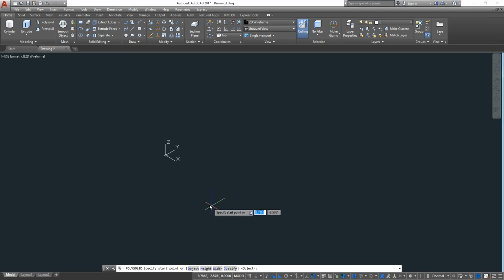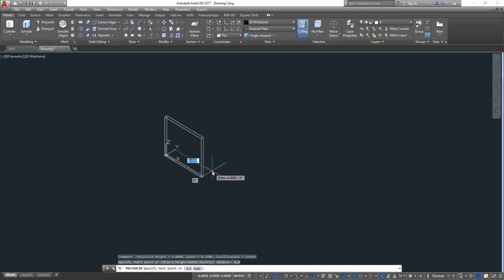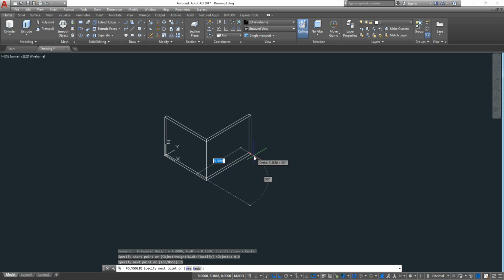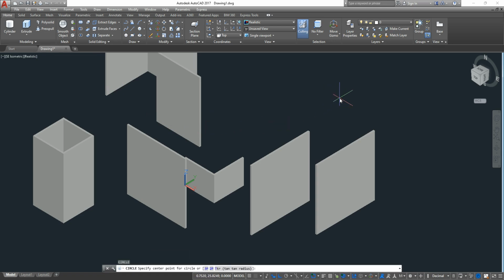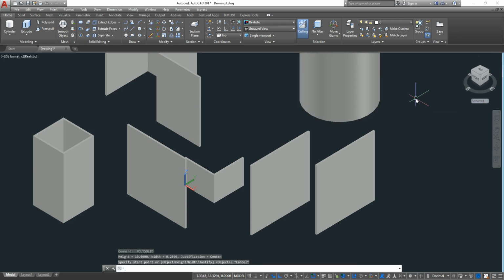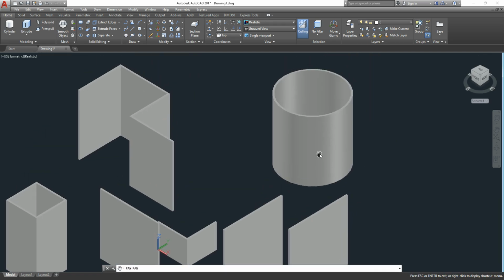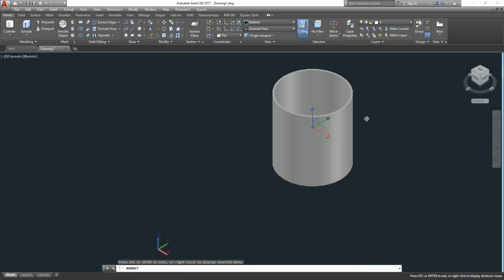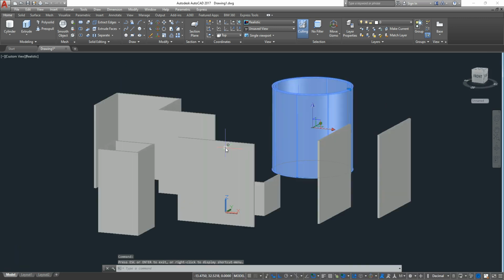Polysolid with athe use of coordinates in giving length, width and height and coverting 2D objects